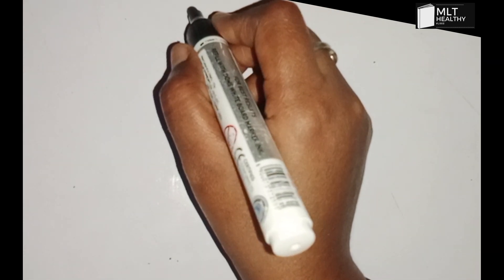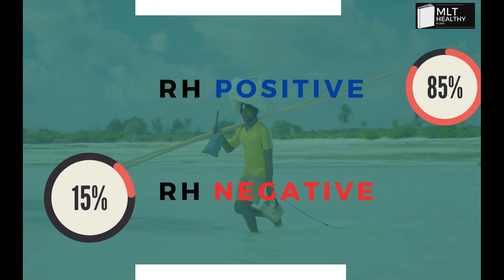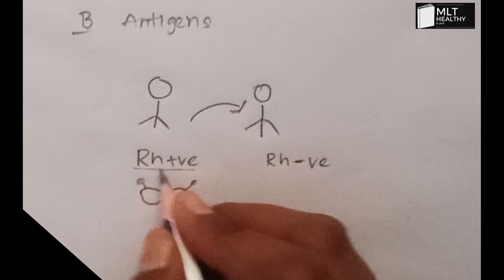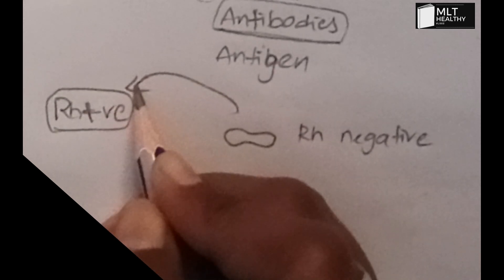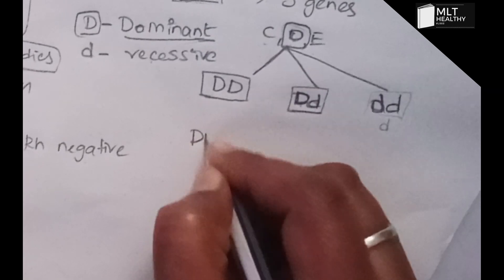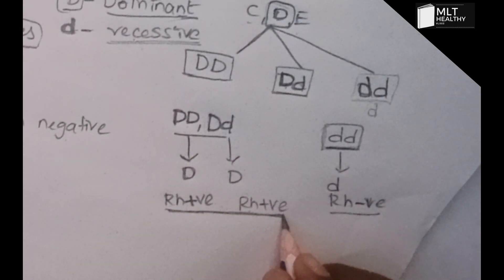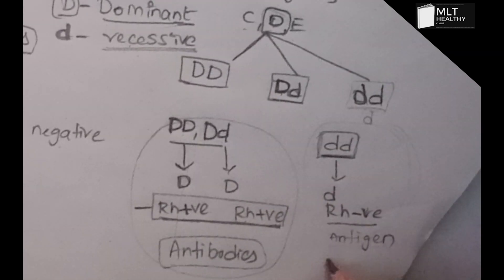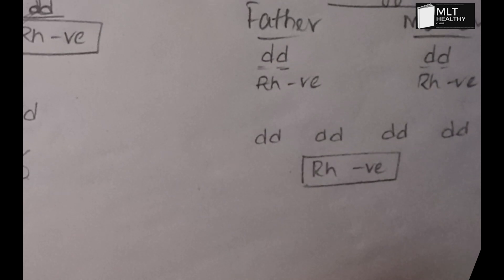Rh factor - inheritance of rh factor || Mlt Healthy vlogs